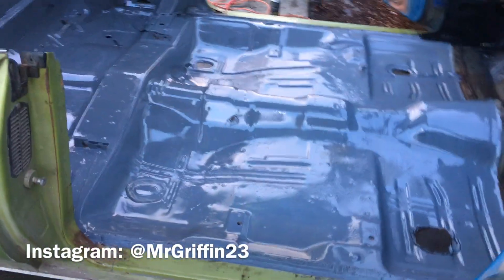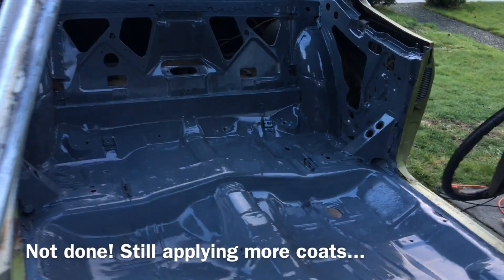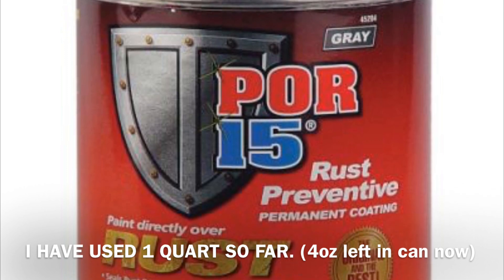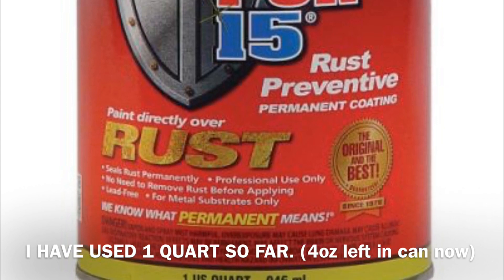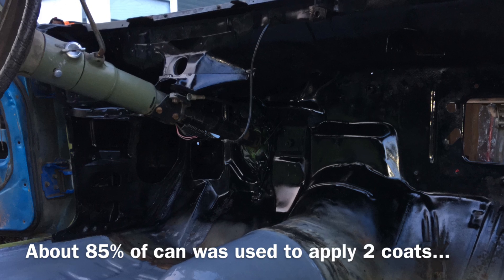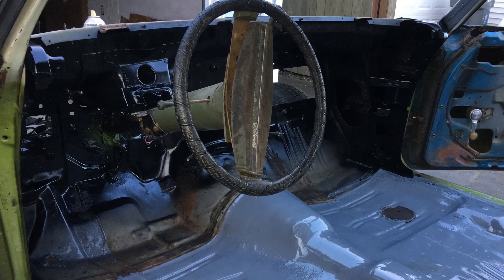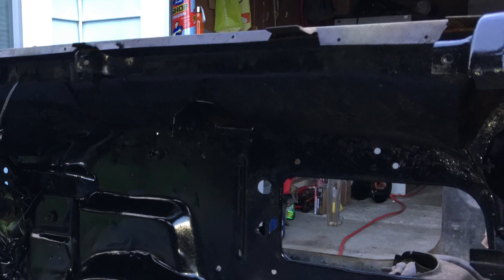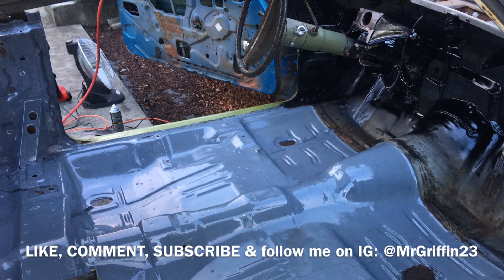POR-15 UPDATE: ENTIRE CAR INSIDE COATED! 1971 CHEVELLE - 6.0 LS SWAP - BUILT NOT BOUGHT RESTORATION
🚨Follow my PLAYLIST on TheChevelleProject to stay up to date on everything with my 1971 Chevelle

🚨🚨Follow my PLAYLIST on ProjectNewHeartbeat to stay up to date on everything with my 1978 Procharged 5.3 LS Swap